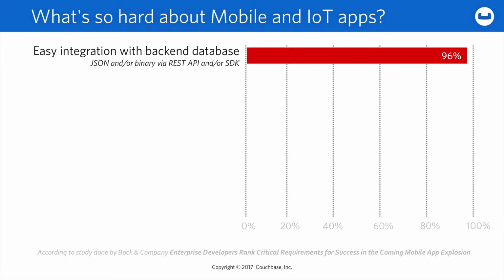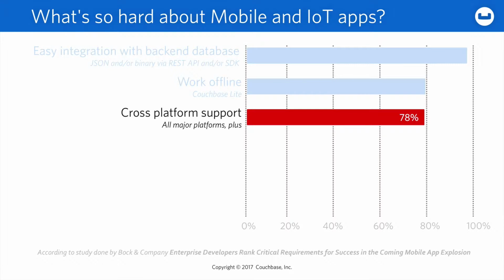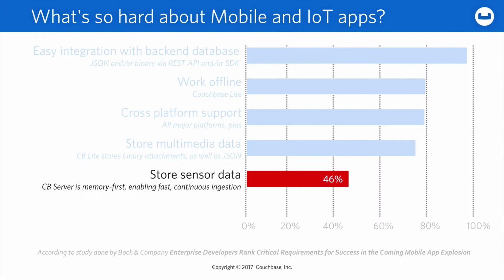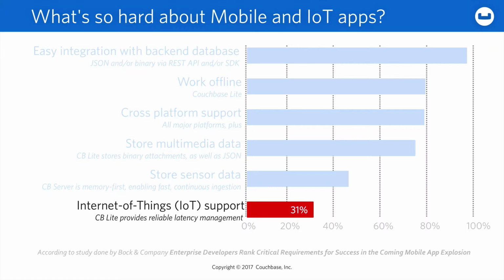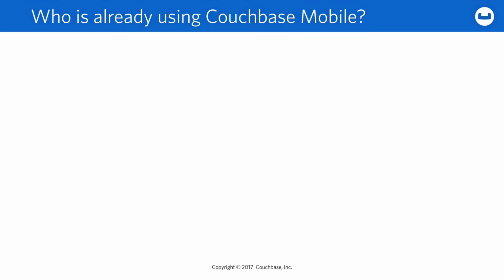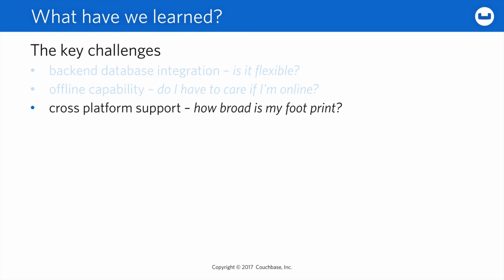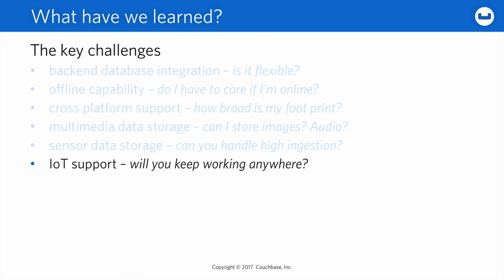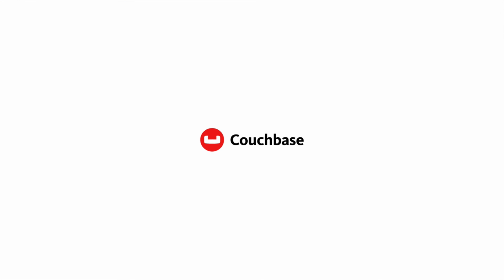CB040 Lesson 1 - Mobile Data Management Challenges